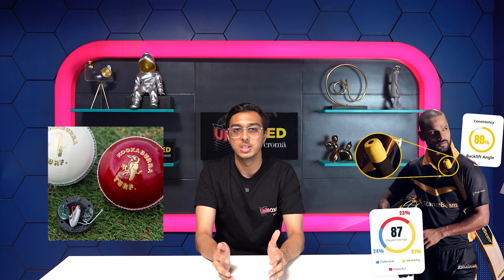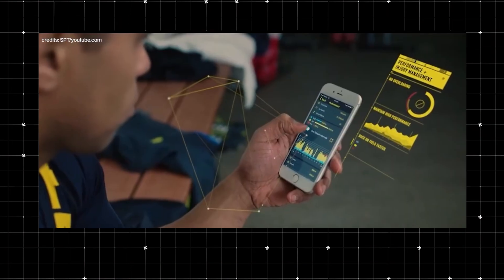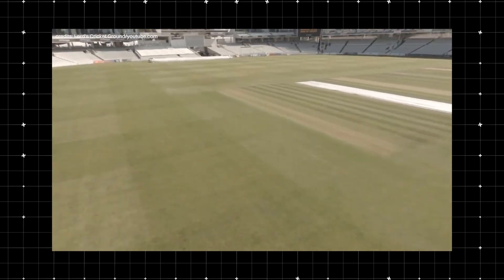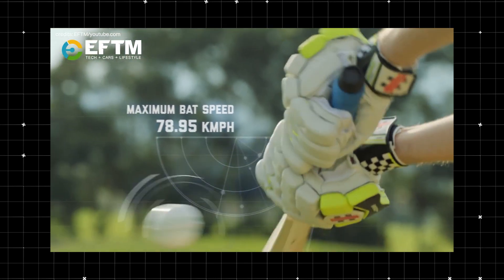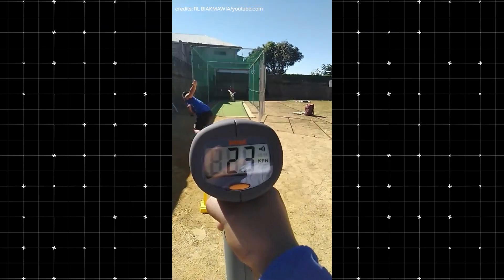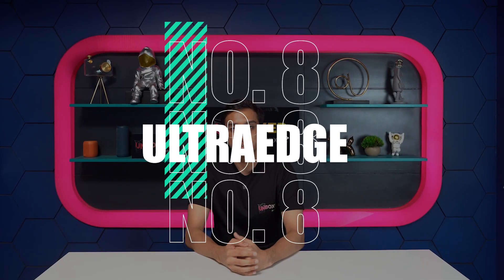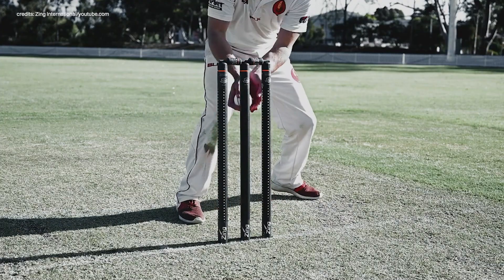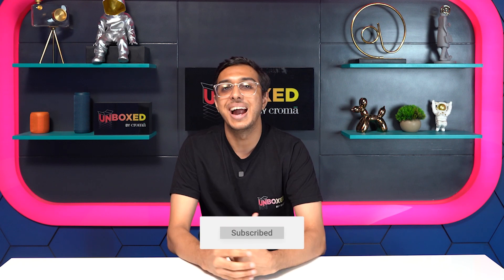Tech that changed CRICKET forever - Hawk-eye, Ultraedge, Spidercam, and more!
Cricket has embraced technology like never before. From the iconic Hawk-Eye system to cutting-edge AI algorithms. In this video, we discuss 10 such technologies that have transformed the game.

About Unboxed By Croma:
We simplify the world of tech to help you Find, Buy, and Use it best! Enter a world of experiences, insights, and learnings unboxed for you.

Chapters:

0:00 - 0:23 - Intro
0:24 - 0:41 - Compression Vest
0:42 - 0:54 -  Penetrometer
0:55 - 1:10 - Drones
1:11 - 1:24 - Spidercam
1:25 - 1:59 - Smart Bat and Ball
2:00 - 2:19 - Speed Gun
2:20 - 2:36 - Hawk Eye
2:37 - 3:00 - Ultraedge
3:01 - 3:19 - Smart Stumps
3:20 - 3:34 - Artificial Intelligence